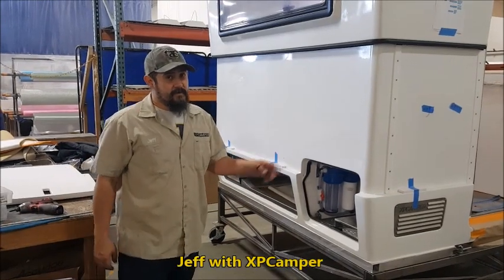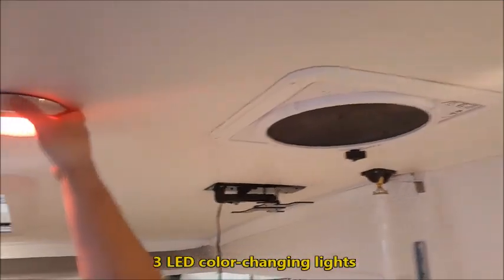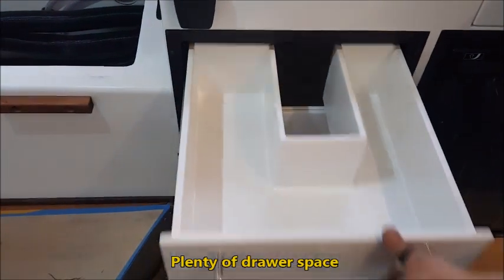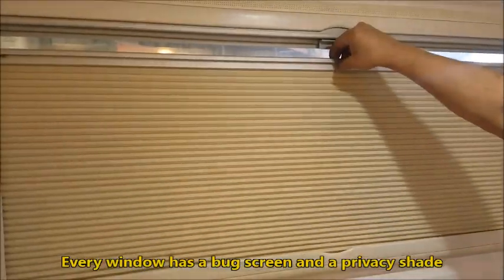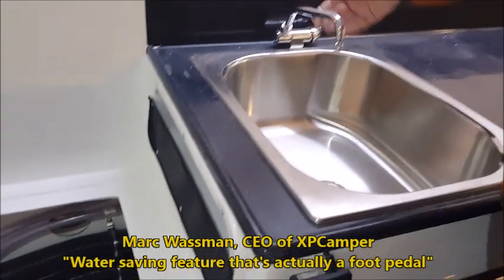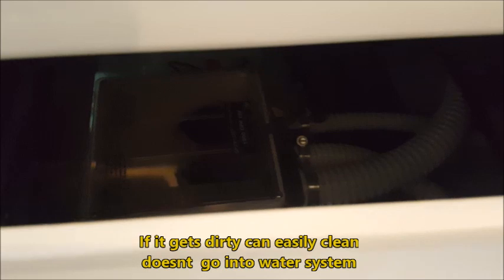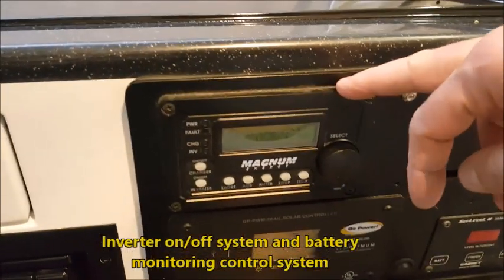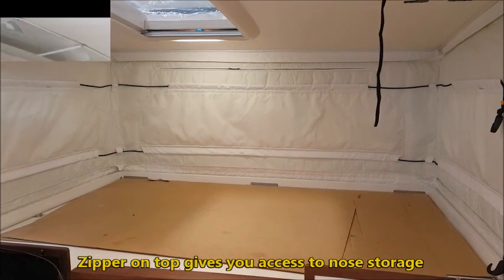XPCamper V1E Build: Interior Walkaround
An overview of the interior features for XPCamper's V1E overland expedition camper,, which will sit atop an XPTray, mounted to a Ford F350.